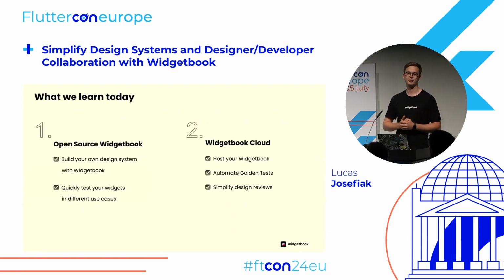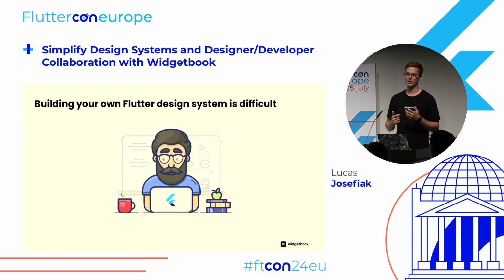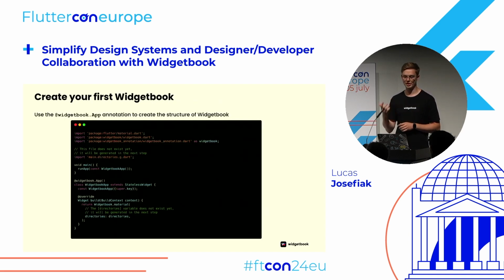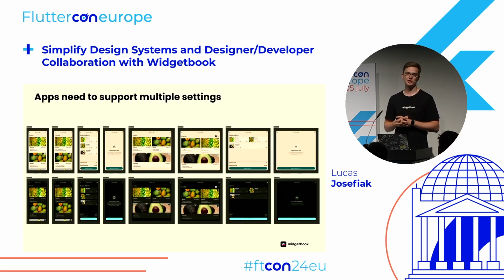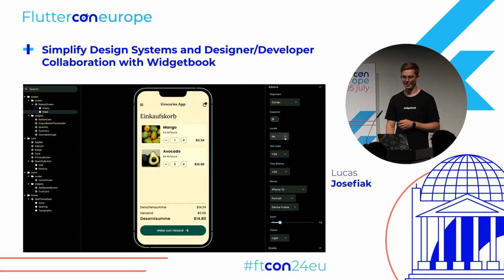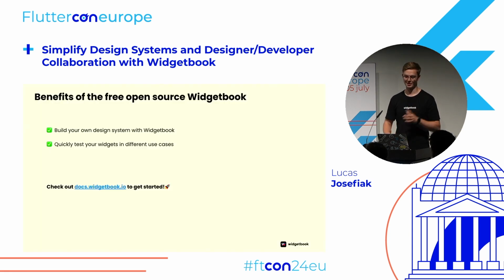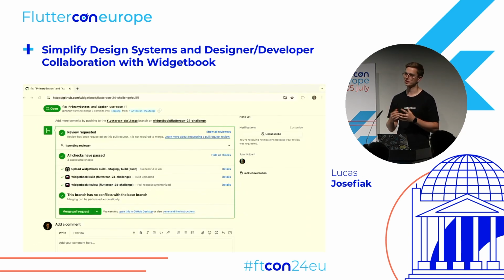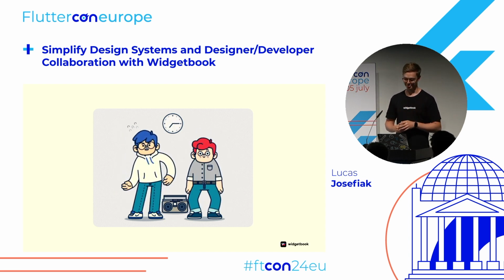Systems and Designer/Developer Collaboration with Widgetbook-Lucas Josefiak | Fluttercon EU 2024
🎤 Talk : Simplify Design Systems and Designer/Developer Collaboration with Widgetbook
👤 Speaker: Lucas Josefiak
📍 Event: Fluttercon EU 2024
📅 Date: July 3rd -5th,2024